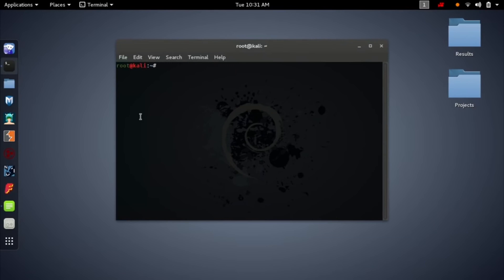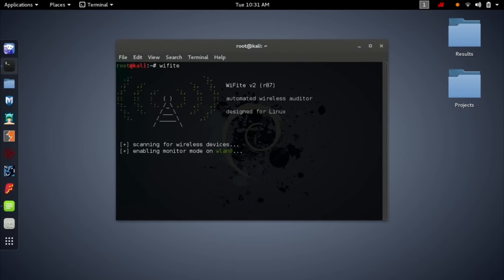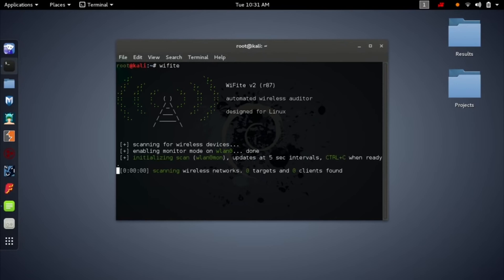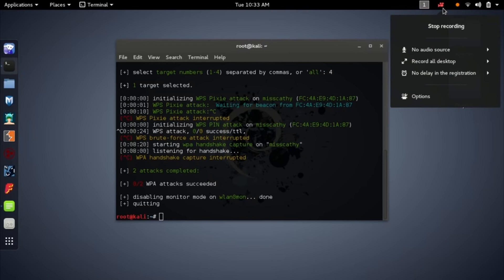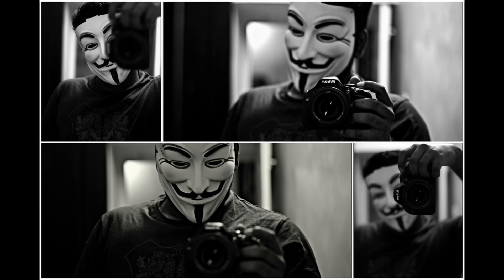The Daily Life of a SOC Analyst (government)